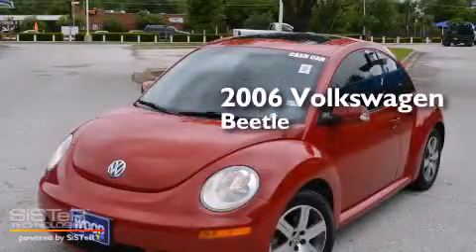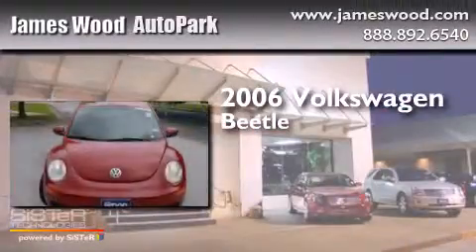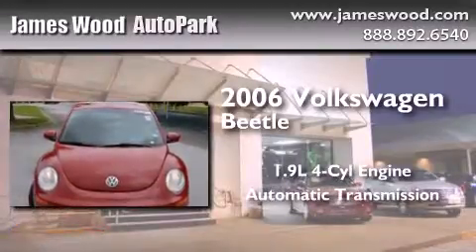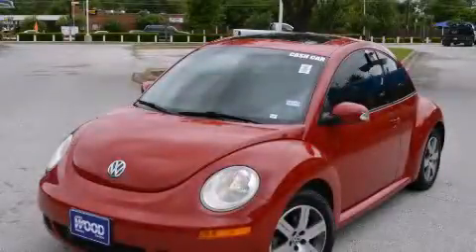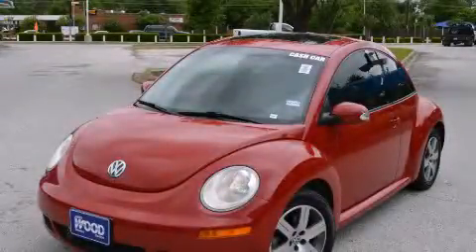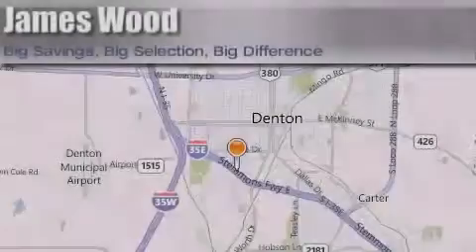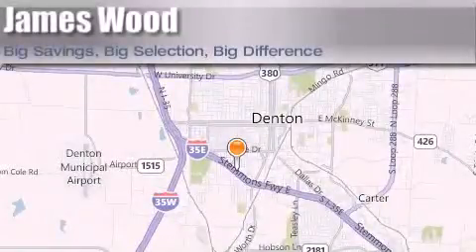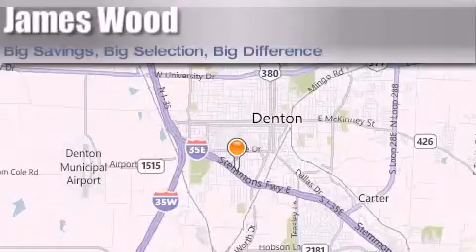2006 Volkswagen New Beetle Ft. Worth TX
We've been honored to serve the Denton TX area , we promise that your experience at our dealership will exceed your expectations ! Year : 2006 Make : Volkswagen Model : New Beetle Engine : 1.9L 4 Cyl. Turbo Diesel Trans . : Automatic Exterior : Salsa Red Miles : 122,025 Stock : 250575A2 James Wood Autopark I35E South Denton , TX 76205 Welcome to James Wood - your source for quality new and used cars from Buick , Cadillac , Chevrolet , GMC , Hyundai , and Pontiac . With two north Texas locations to serve you - Decatur and Denton - our new and used car sales force is ready to assist with your next new or used car purchase . We have a large inventory of new and used cars ready for delivery today . Proudly serving the Dallas and Fort Worth Metroplex ! The James Wood Auto Group's business philosophy is to provide our customers with quality Chevrolet , Pontiac , Hyundai , Buick , GMC , and Cadillac cars , trucks and SUVs , but also provide great value and service . We are celebrating 30 years in the automotive business in the Dallas - Ft . Worth , Texas area , and it is our policy to treat every visitor that enters our Chevy , Pontiac , Buick , GMC , Hyundai , and Cadillac dealership doors as an honored guest without exception . The bottom line is we work hard every day to provide a friendly and professional sales experience for the car or truck buyer , quotes Mr . Wood . Every customer deserves that and we guarantee that you’ll find it at the James Wood dealerships . 2006 Volkswagen New Beetle Denton TX